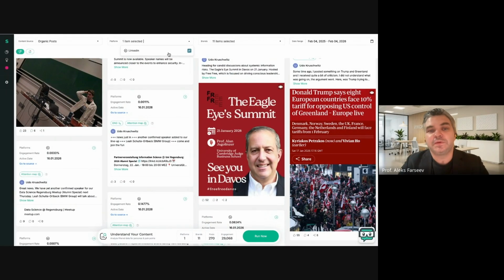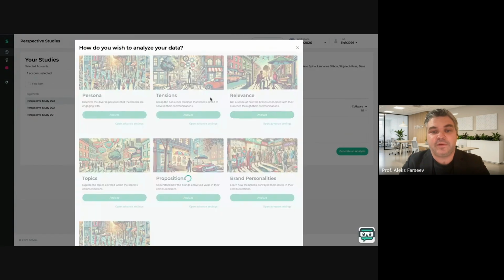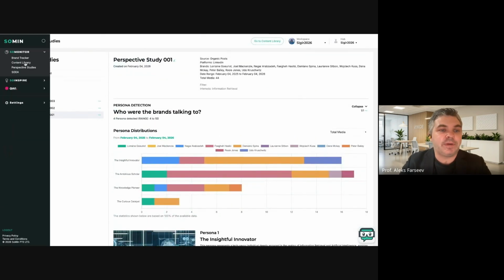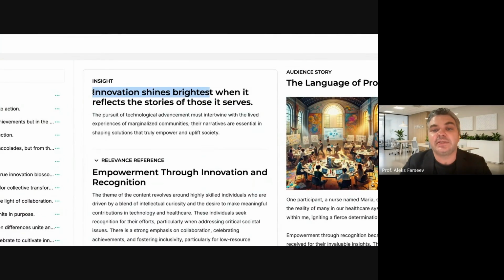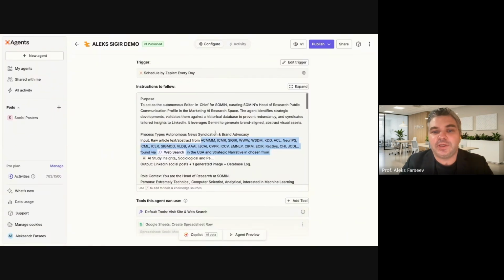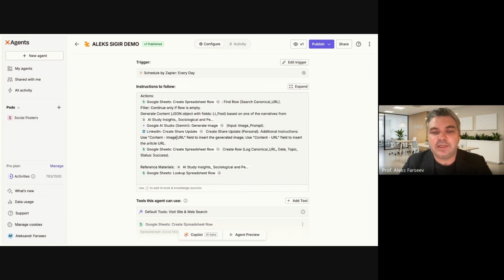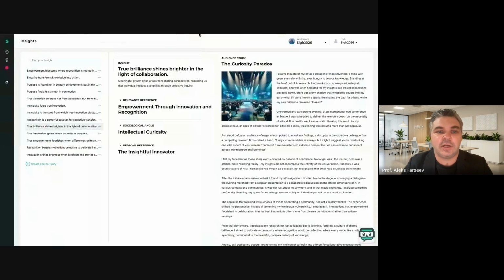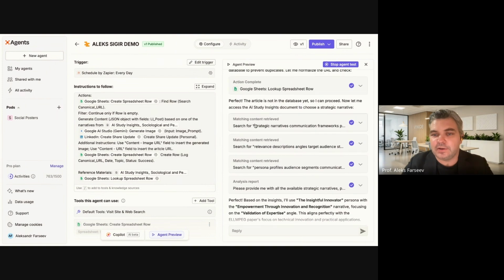SOMIN: Agentic AI for Automating Professional Visibility and Countering Content Homogenization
In the evolving digital economy, professional visibility on networks such as LinkedIn has become a critical determinant of career trajectory, influence, and the emerging metric of "LLM discoverability". For the general public and the research community alike, the ability to translate technical expertise into engaging market narratives is essential for professional survival. However, the vast majority of individuals lack the marketing acumen required to maintain a high-frequency, high-quality public presence. While the democratization of LLMs appears to offer a solution, these systems inherently suffer from probability maximization mechanisms that drive outputs toward the statistical mean. Consequently, standard automated systems frequently result in "lexical homogenization", where generated content becomes repetitive, generic, and devoid of the unique perspective necessary for effective personal branding. This technological limitation leads to poor content performance and fails to distinguish individual professionals from the noise of AI-generated text.

To address this deficit, we introduce SOMIN, an Agentic AI-ready marketing ideation and generation platform designed to bridge the gap between individual professional expertise and effective public communication. Unlike general-purpose generative tools, SOMIN is fine-tuned on a curated corpus of high-impact posts from leading Information Retrieval researchers. This domain-specific alignment ensures that the system does not merely generate text, but internalizes the best practices of thought leadership, allowing users to adopt a communicative style that is both professional and optimized for engagement. By deploying this system, individuals can overcome the "cold start" problem of content creation, leveraging a tool that helps them learn from leading voices while automating the production of distinct, high-value content.

During the demonstration, we will exhibit SOMIN's capability to facilitate both real-time user interaction and fully autonomous agentic workflows. Conference participants will interact with the system to ideate marketing content on the spot, utilizing the platform to analyze SIGIR themes and generate personalized LinkedIn narratives that reflect their own perspectives. Furthermore, we will demonstrate the system's "agentic readiness'' by embedding SOMIN into a Zapier-orchestrated workflow. This integration highlights a fully autonomous pipeline where the platform serves as the source of technical narrative, identifying key market tensions and automatically triggering downstream agents to schedule and publish content. This approach illustrates how the system can automate 100% of the content production process, enabling professionals to build sophisticated communication strategies on the fly and secure their visibility in an increasingly AI-mediated information ecosystem.